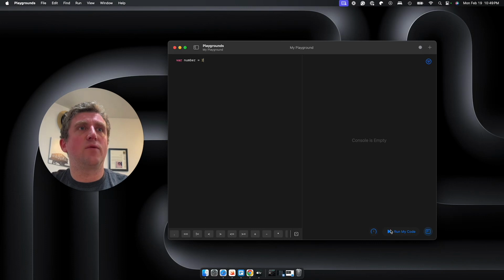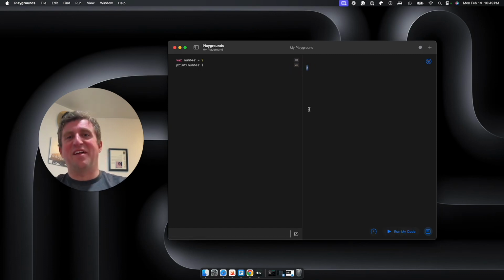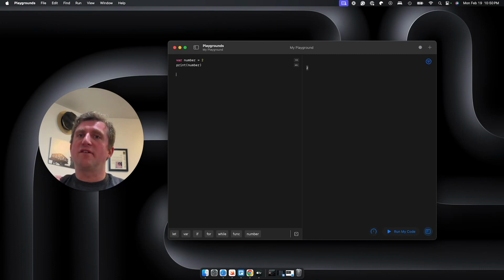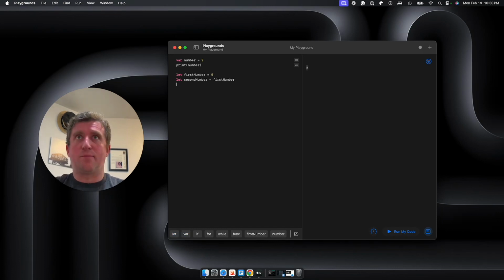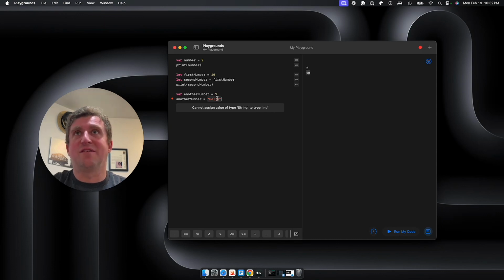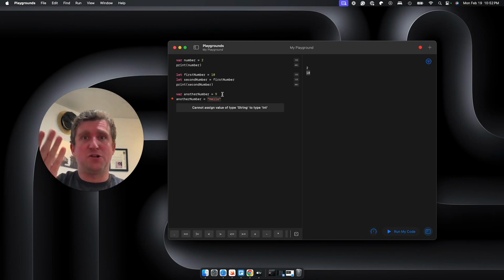Assignment Operator in Swift Assigning Values with Precision